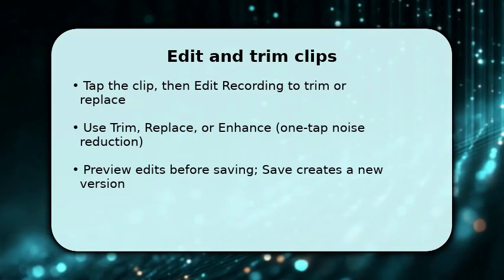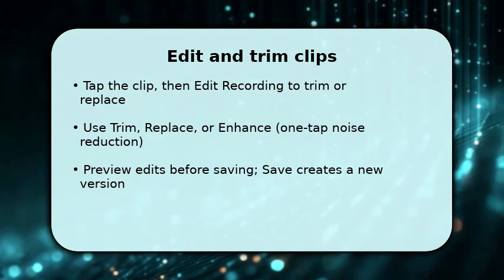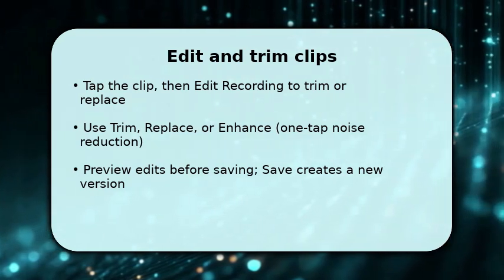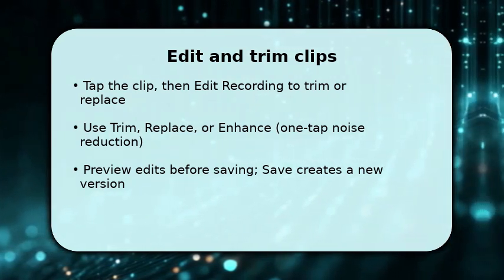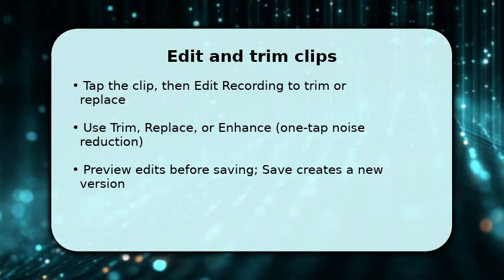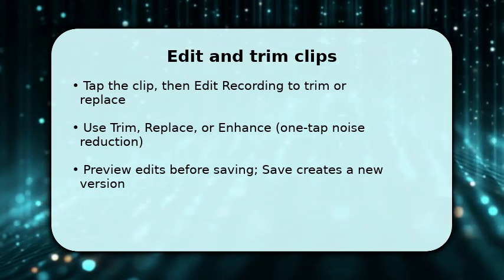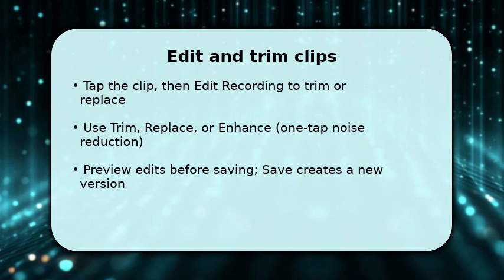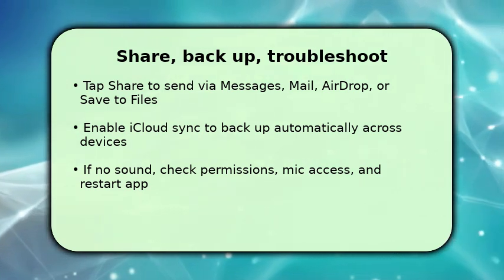How to Use Iphone Voice Memo (updated)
Discover the latest tips and tricks for using Voice Memo on your iPhone in this updated guide. Learn how to record, edit, and share audio clips with ease.